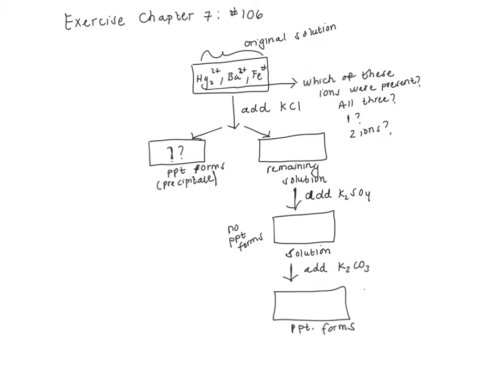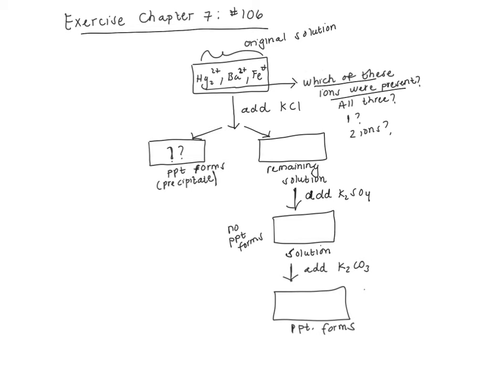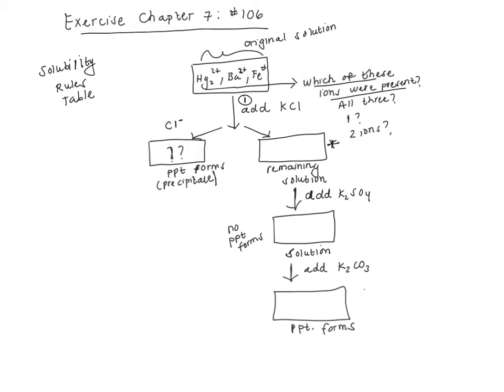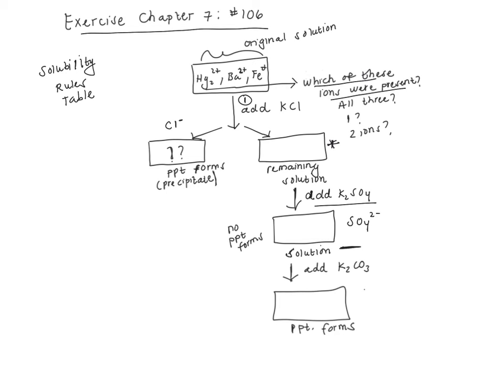video hint for week 2 exercise 7-106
This problem uses solubility rules and an experimental procedure to determine what cations were in the original solution.